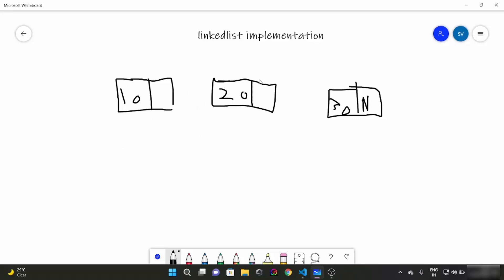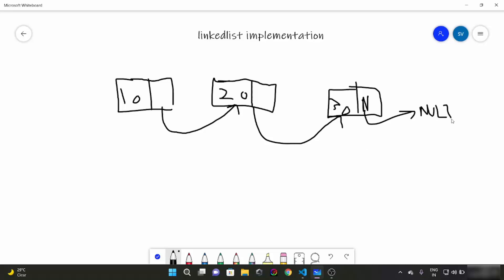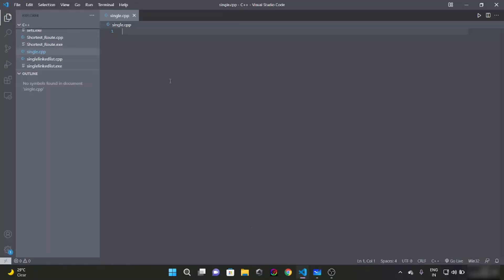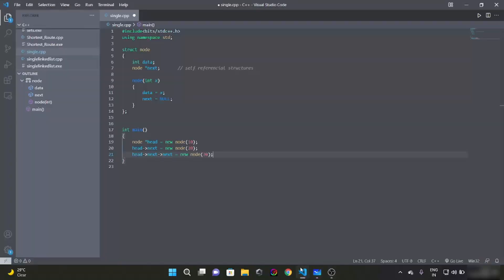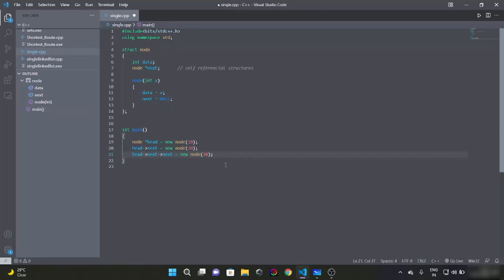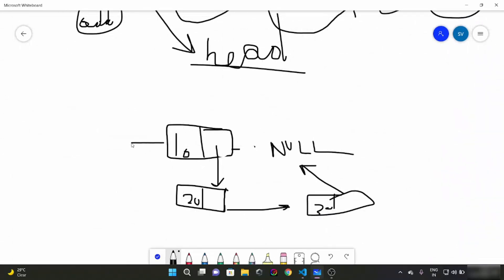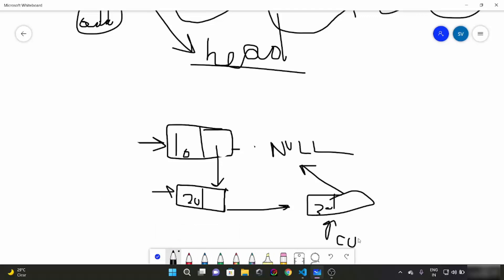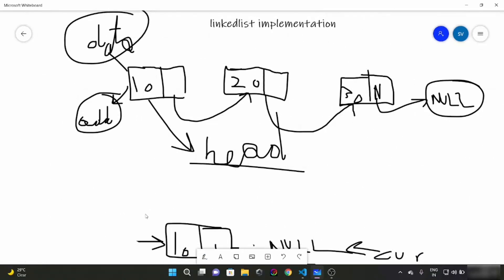Linked List implementation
In this video, we’re going to start a new topic, Linkedlist
ike arrays, linked lists are also linear data structures but in linked lists elements are not stored at contiguous memory locations. They can be stored anywhere in the memory but for sequential access, the nodes are linked to each other using pointers.